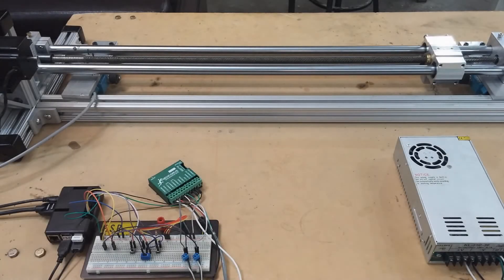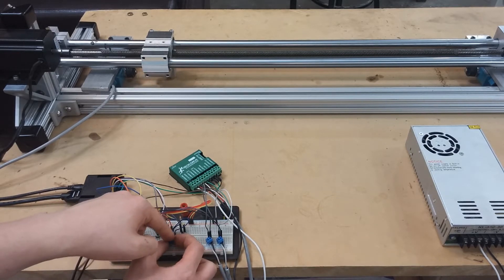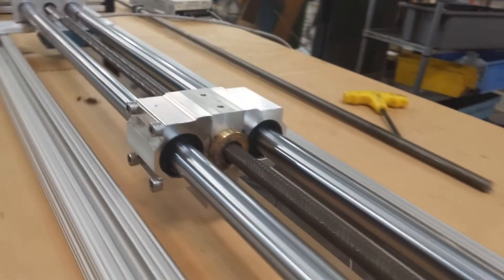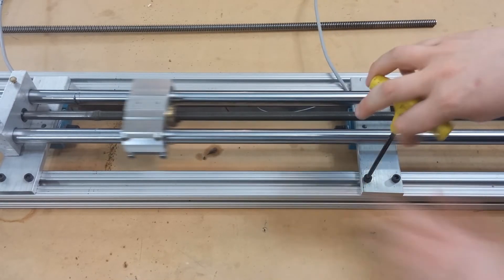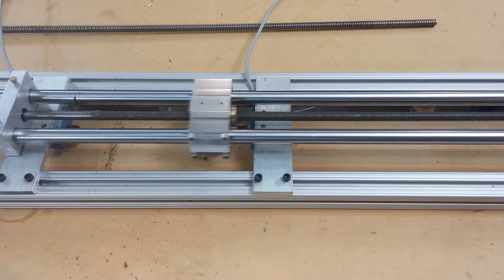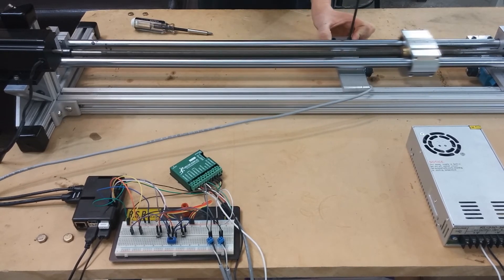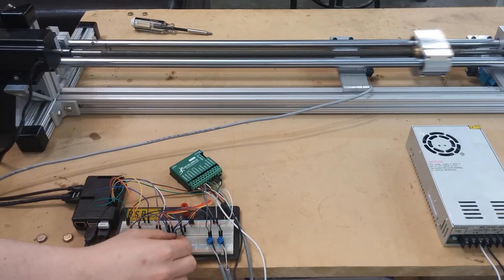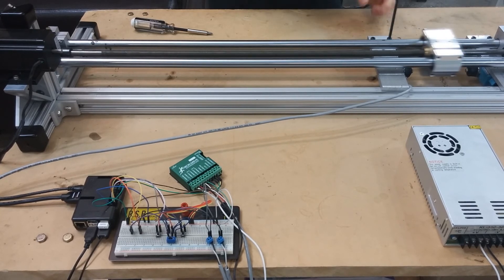Linear Stage with Raspberry Pi - support video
Full tutorial & code coming soon.